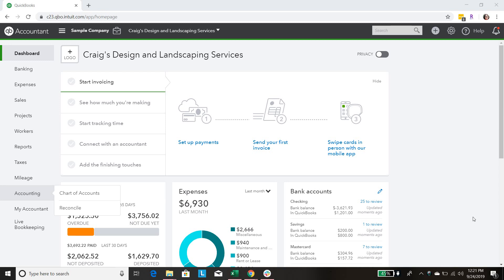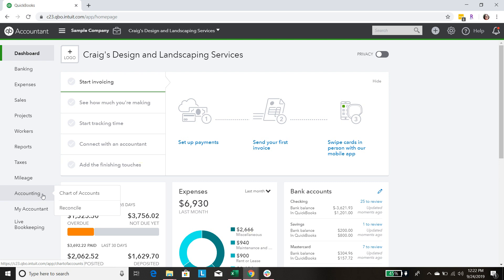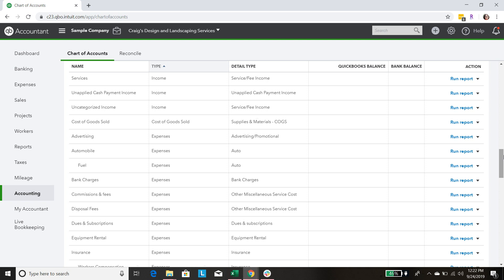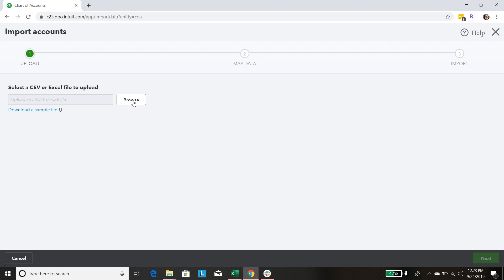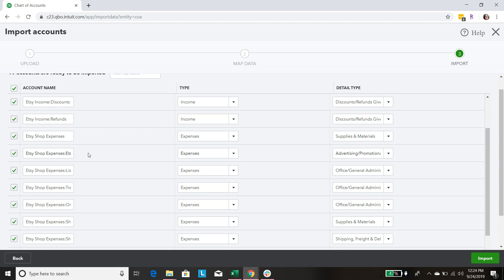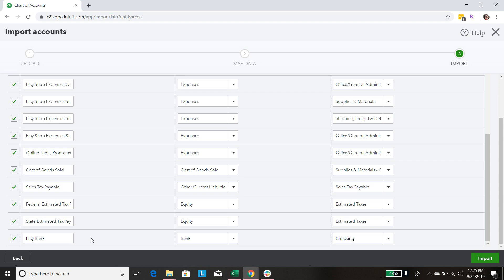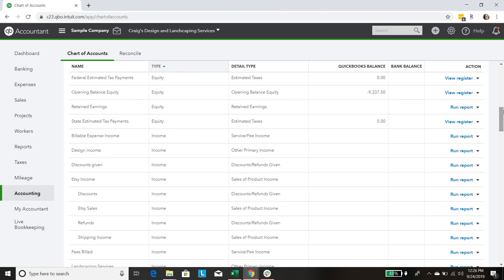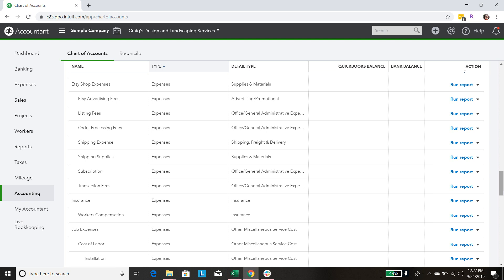Etsy Seller's Customize Your Chart of Accounts in QuickBooks Online - Free Download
The default chart of accounts in QuickBooks has very few accounts you would actually use as an Etsy shop owner! Let me show you how to upload a custom chart of accounts into QuickBooks Online in minutes. This chart of accounts is specific to your Etsy business. Get your free CSV file download below, then follow the steps in the video.

I'm working in QuickBooks Online Simple Start.

Questions about taxes for Etsy sellers? Get a copy of my book, The Etsy Seller's Simple Guide to Taxes, for FREE here: SmallBusinessSarah.com/etsytaxguide